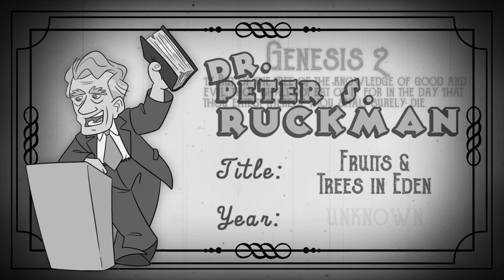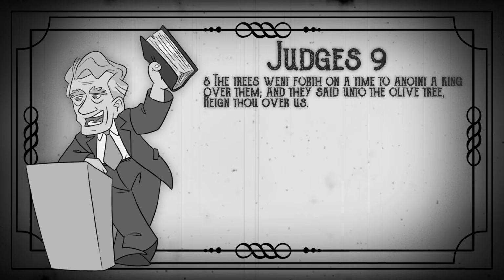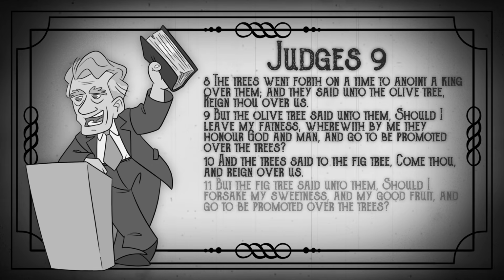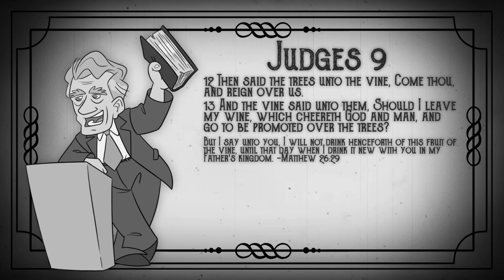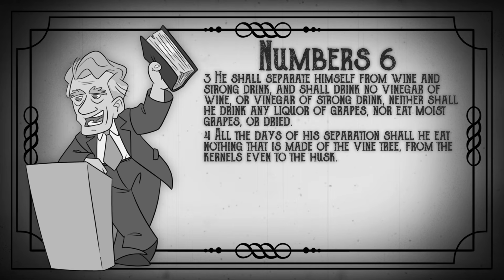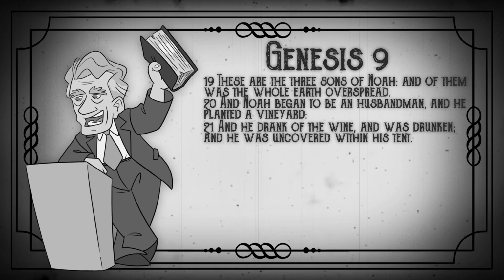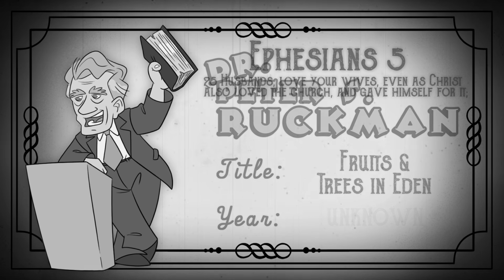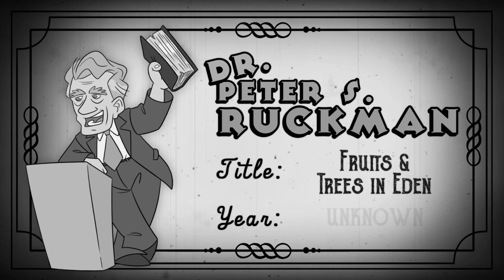The Blood Of The Grape | The REAL Fruit that Adam and Eve ate in the Garden of Eden | Peter Ruckman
This video focuses on just ONE question from a much longer video.
I have cleaned up the audio and added verses to match the teaching.
I hope you find this a blessing.